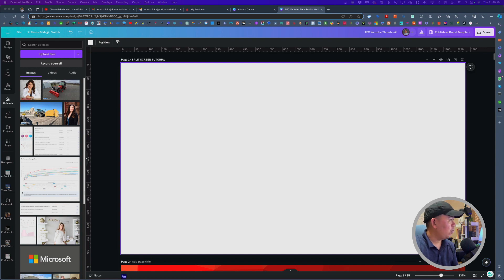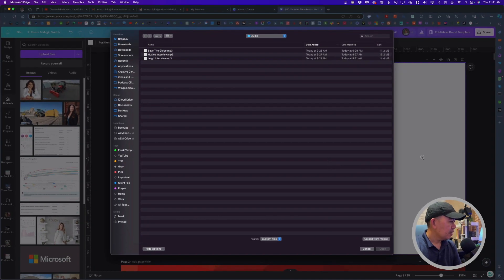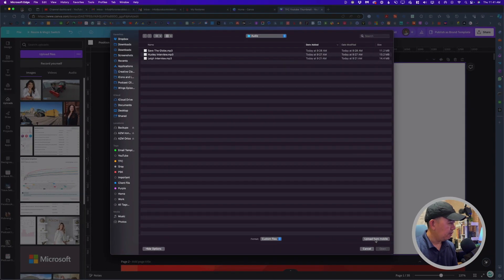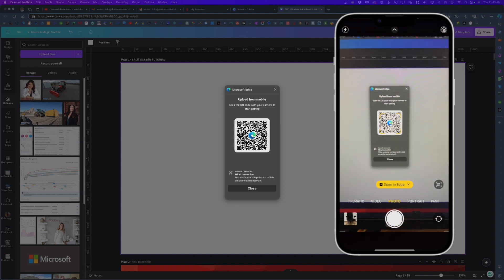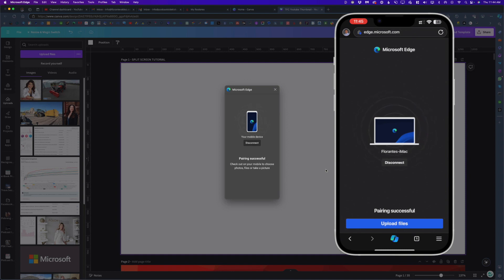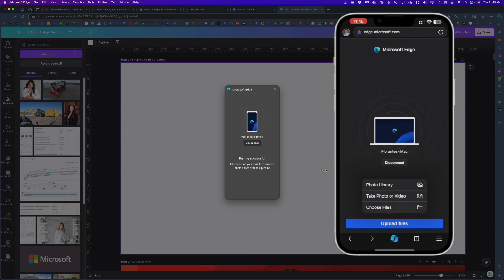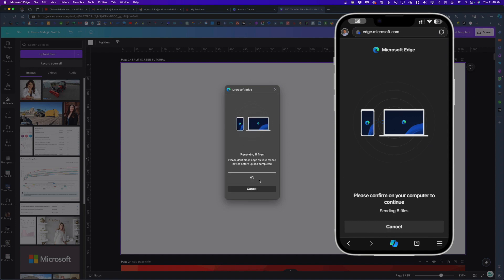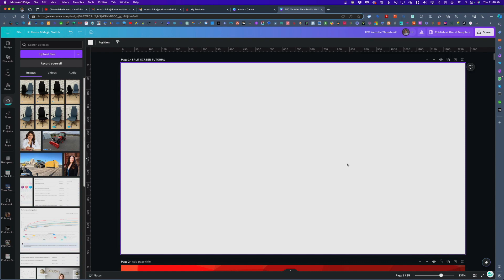How to Use Microsoft Edge Upload from Mobile Feature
Need a photo or document uploaded but it's on your mobile phone or you still need to take a photo of it? No worries, Microsoft Edge browser got you covered with its Upload from Mobile feature.